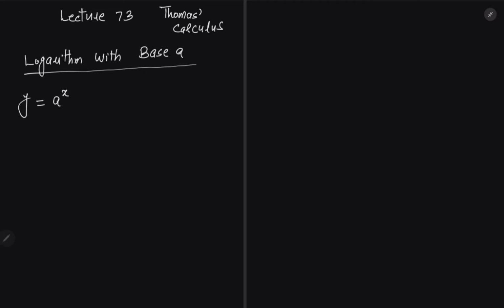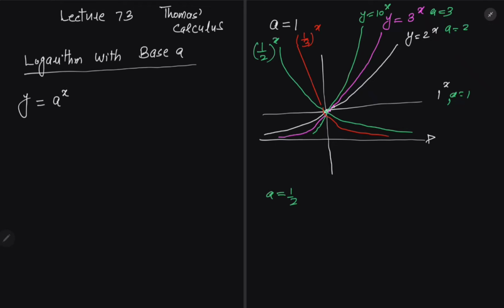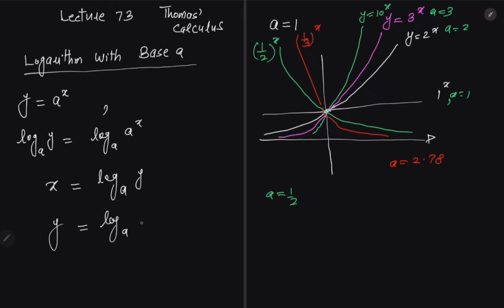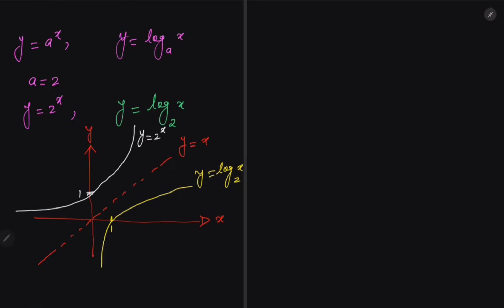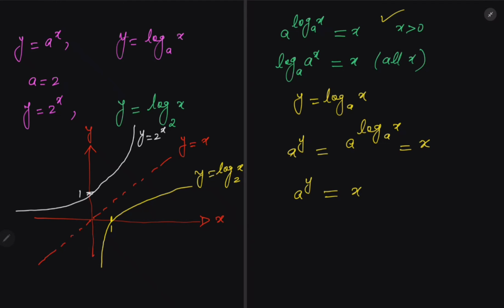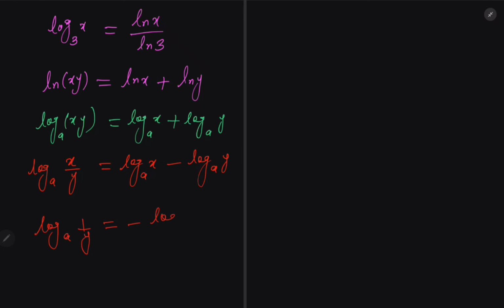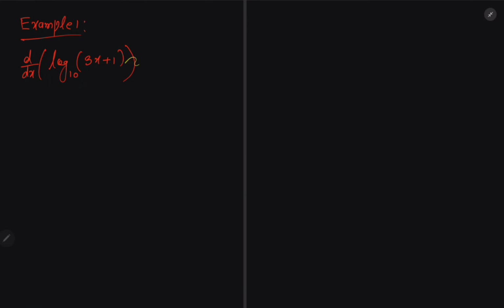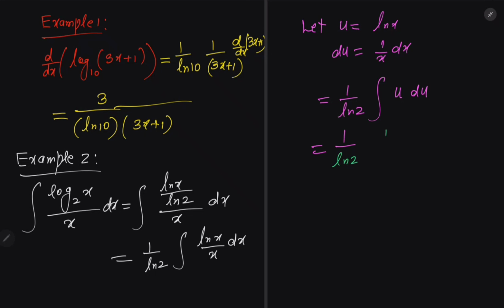Sec: 7.3 | Logarithm with Base a| Muhammad Asif Farooq (PhD)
In this video I talk about lograithm with different bases.

timestamps
0:00  Introduction
4:58  Inverse Function with Base 2
8:47 Properties
10:13 Derivative
11: 46 Example 1
12: 40 Example 2